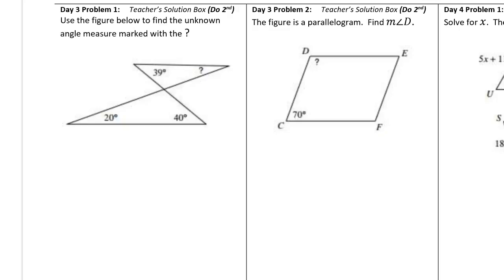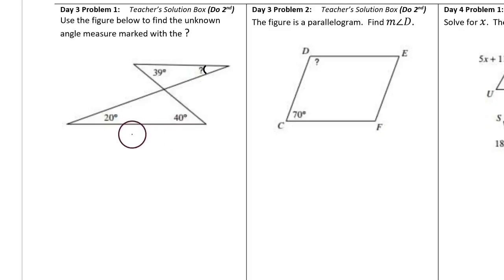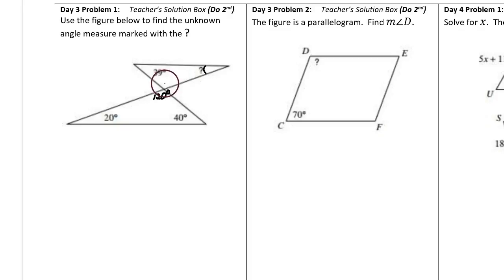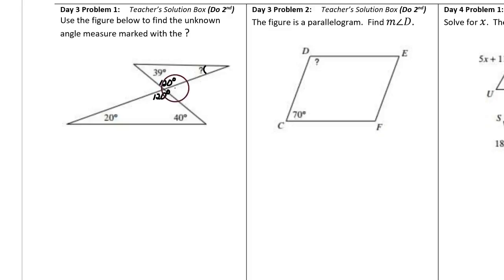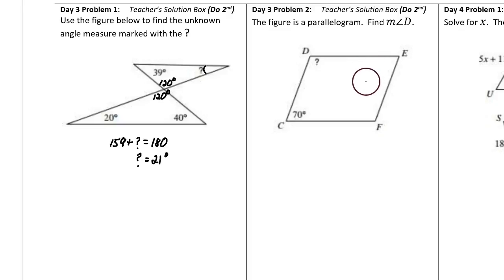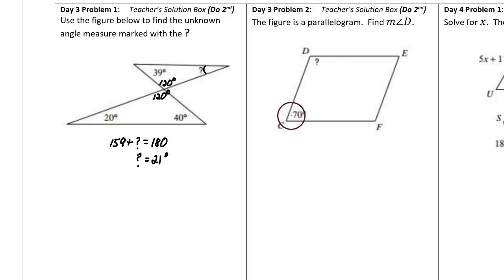Wk 22 Day 3